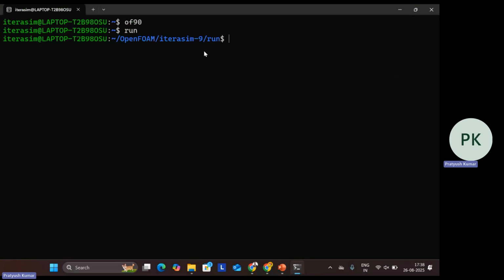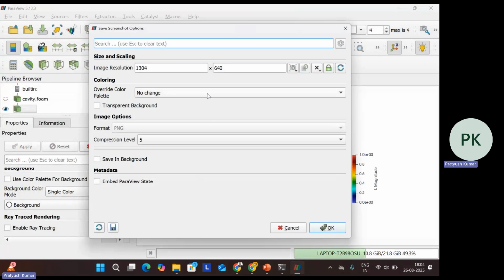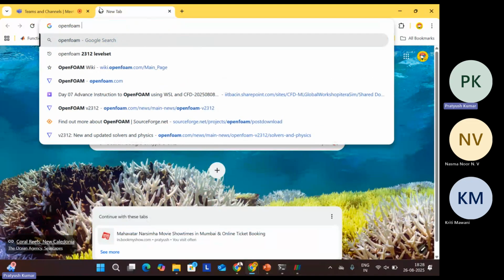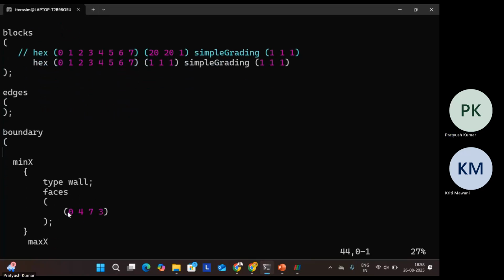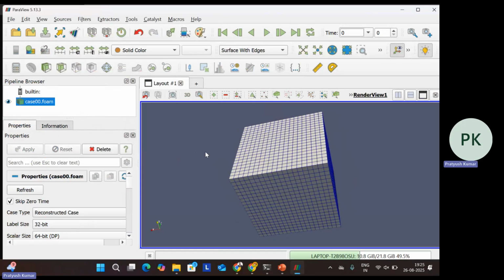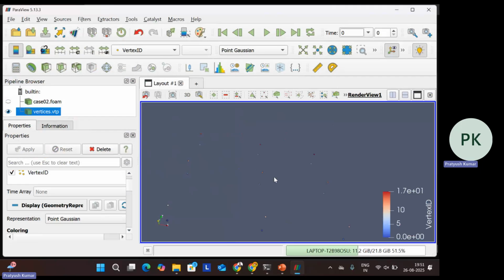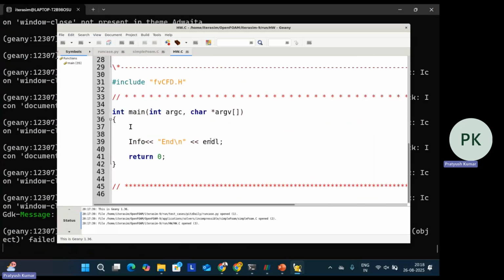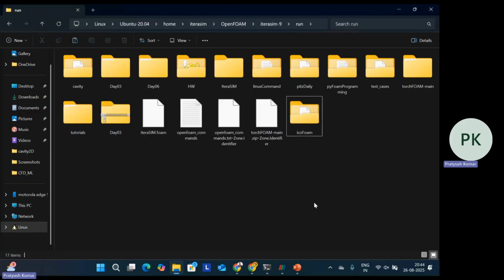OpenFOAM Day 03 | Running icoFoam Tutorial, Directory Structure, blockMesh & Programming Basics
Welcome to Day 03 of our OpenFOAM Training Series! 🚀
In today’s session, we covered the following topics step by step:

✅ Running the icoFoam tutorial case
✅ Understanding the OpenFOAM directory structure ($WM_PROJECT_DIR, applications, solvers, utilities, etc.)
✅ Hands-on with blockMesh and using simpleGrading
✅ Introduction to OpenFOAM programming basics and exploring solver files

This session is perfect for beginners and intermediate learners who want to strengthen their OpenFOAM fundamentals and gain practical CFD skills.

🔗 Previous Sessions:

Day 01: Linux commands & OpenFOAM basics

Day 02: First case setup & OpenFOAM workflow